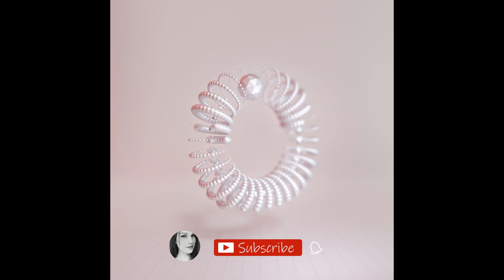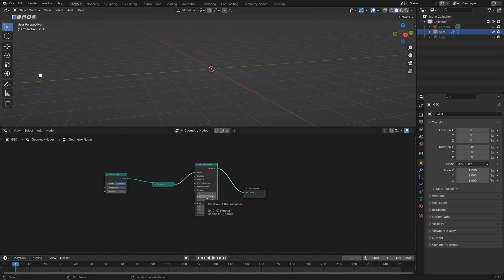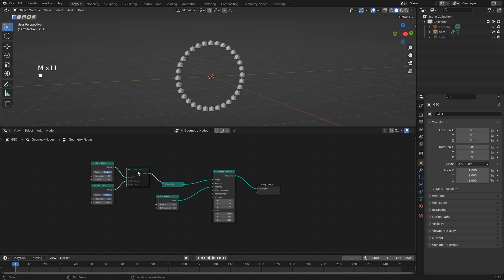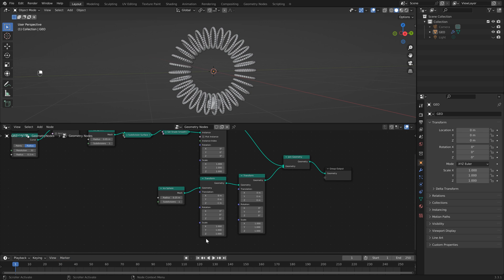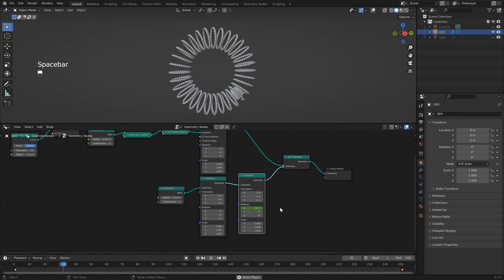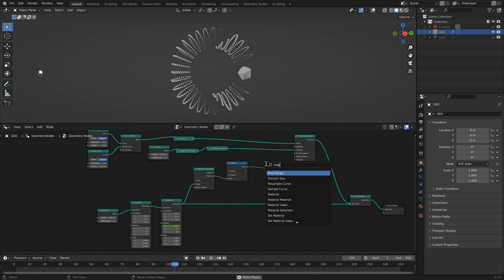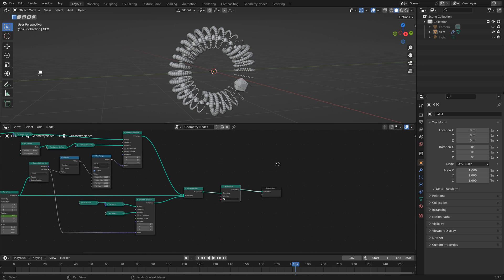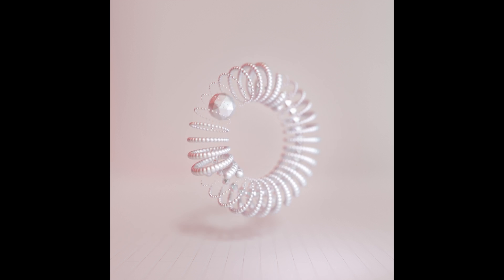How to make Satisfying Animation Loops in Blender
All Tutorials